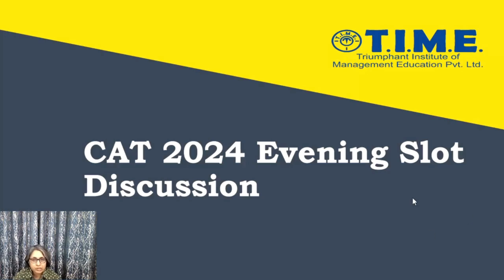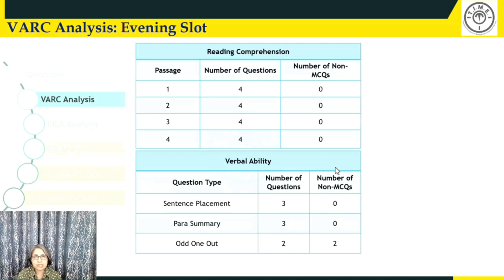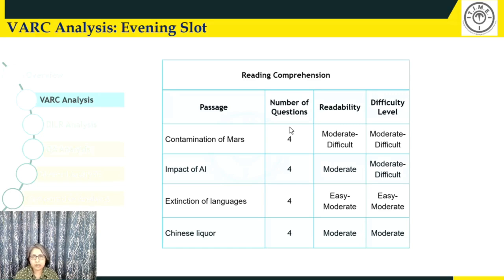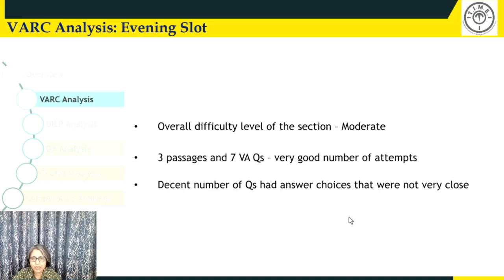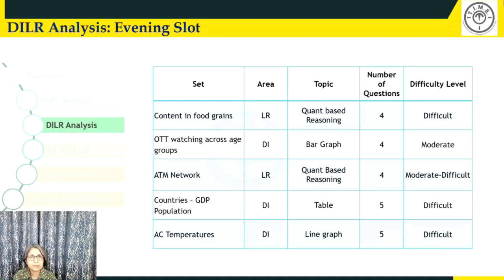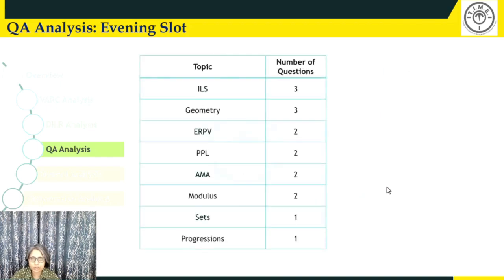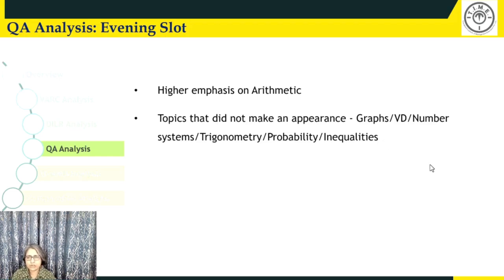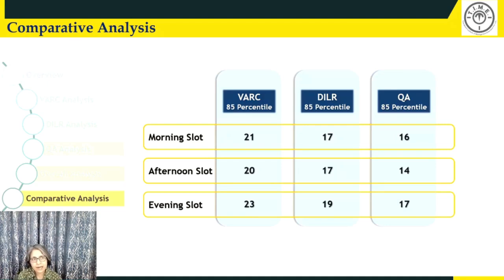CAT 2024 Slot 3 Detailed Analysis and Various Slots Comparison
To know more about the comprehensive analysis across the slots, paper pattern, difficulty leverl and much more for CAT 2024 slot 3, watch this video now!!!